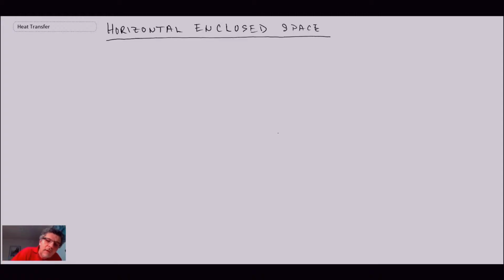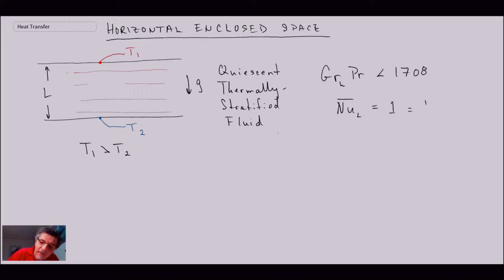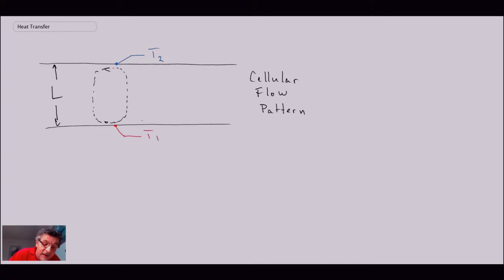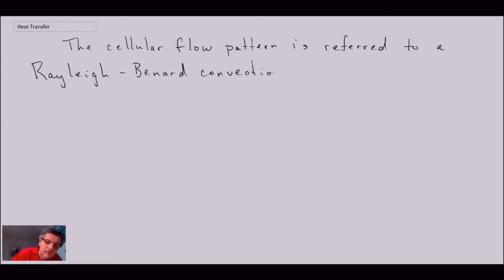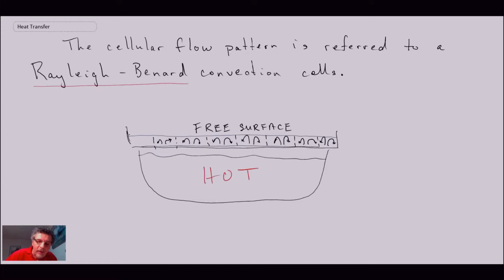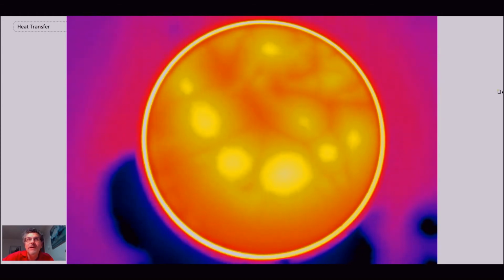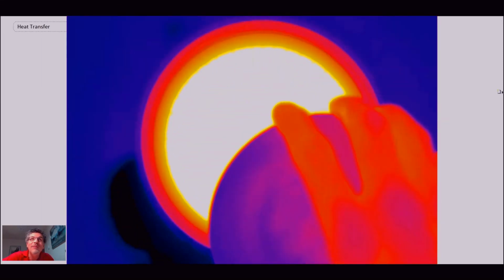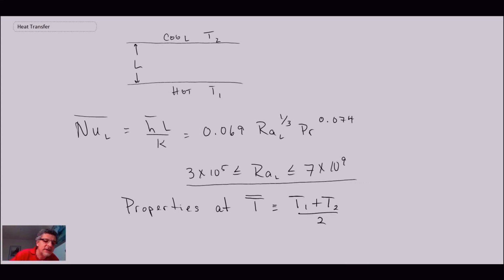Heat Transfer L25 p2 - Free Convection Horizontal Enclosed Space.(كورس انتقال حرارة )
Heat Transfer L25 p2 - Free Convection Horizontal Enclosed Space